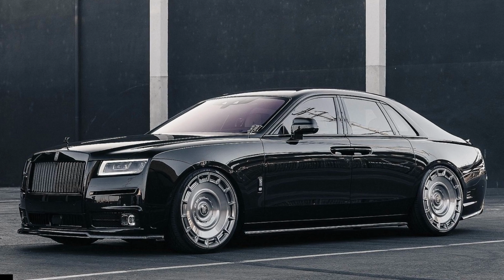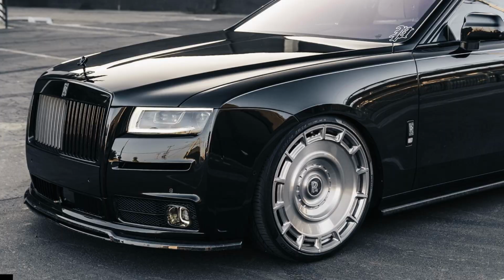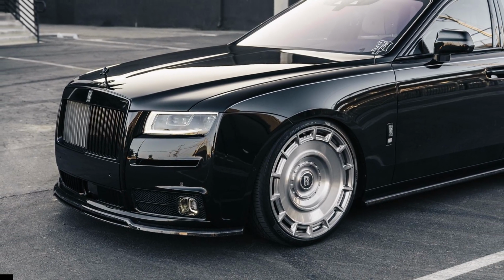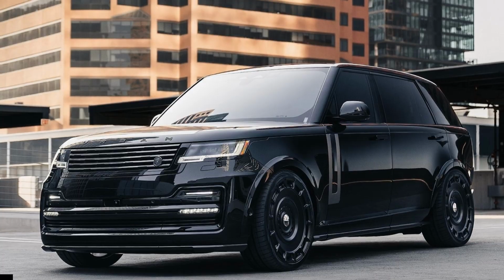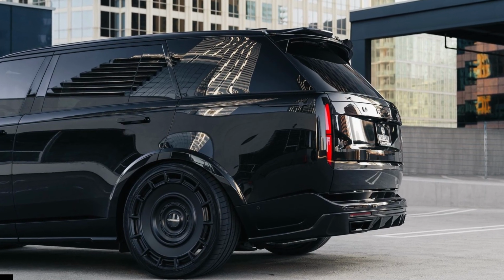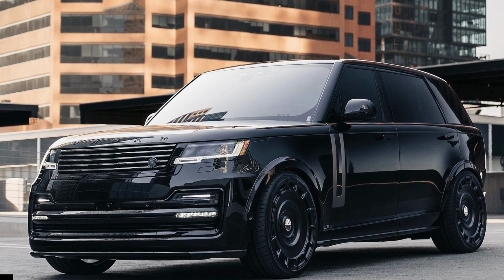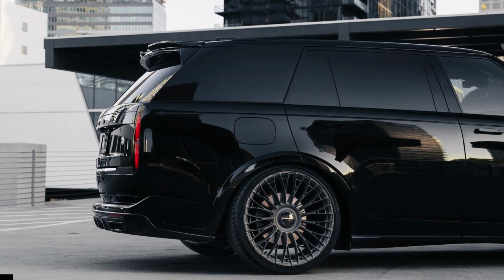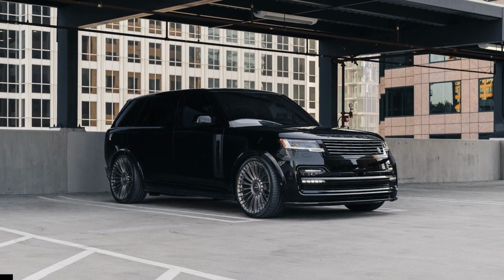Unveiling the Dark Elegance: Rolls-Royce Ghost's Sinister Carbon-Fiber Makeover Raises the Bar!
Urban Automotive will showcase this Rolls-Royce Ghost as well as a custom Range Rover at SEMA 2023.

Urban Automotive is at SEMA 2023 with two custom builds in the form of a Rolls-Royce Ghost and a Land Rover Range Rover. These two vehicles have sophisticated styling enhancements that only the UK-based brand can offer. The builds take on more styling-focused elements with extra carbon fiber, integrated lighting, and an optional performance exhaust from Milltek.

Urban Automotive's Rolls-Royce Ghost takes a stealthy approach, akin to the recently-revealed Black Badge Ghost Ekleipsis, with subtle details added to the car. These new parts include new carbon fiber bumpers, a two-piece front bumper overlay, integrated daytime running lights, an integrated rear diffuser, a rear lip spoiler, lower door sills, Urban Icon rear tailgate badge, and a choice of 22 or 24-inch alloy wheels sourced from premium wheel specialist Vossen.